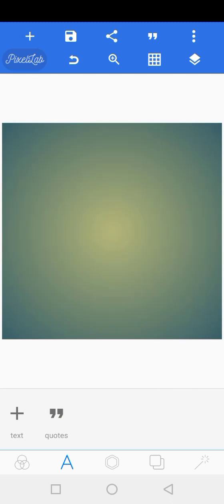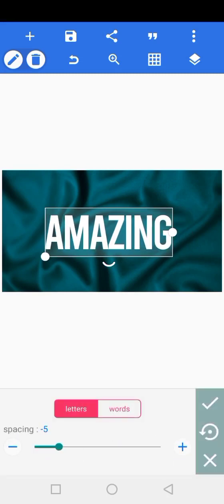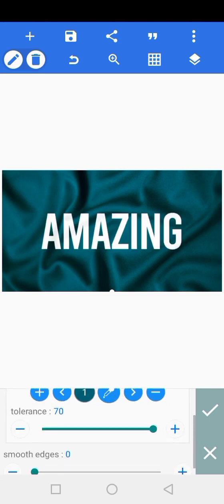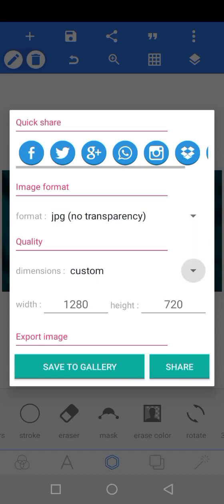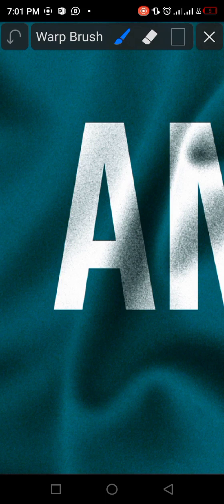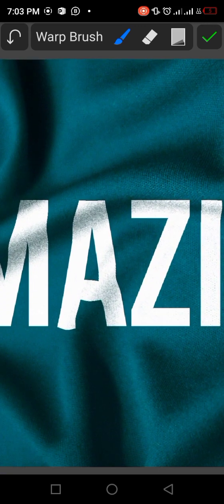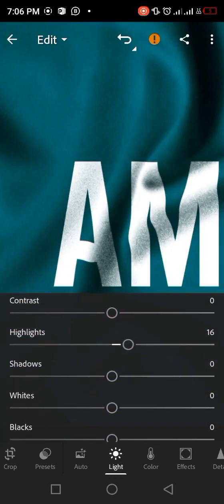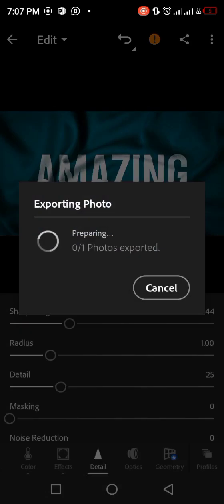How to Blend Text on any surface in Pixellab.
In this video, I will show you how you can blend a text on any surface in Pixellab. Stay with me in this video and you will learn how I do it.